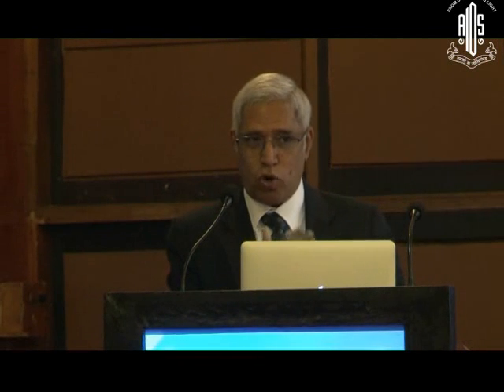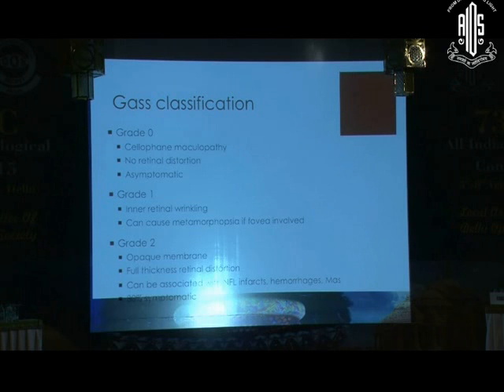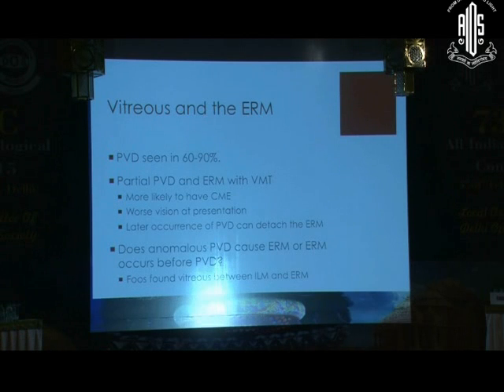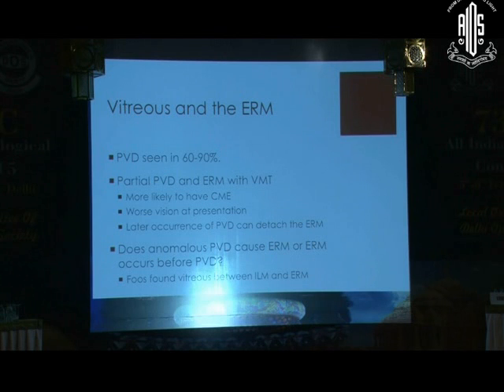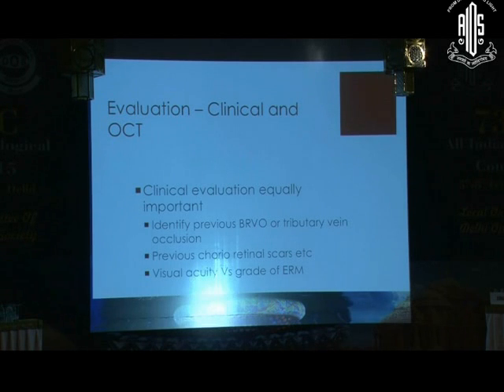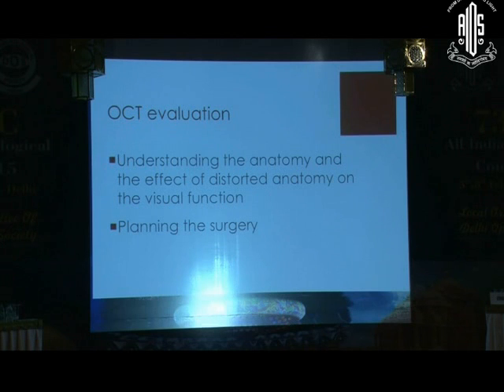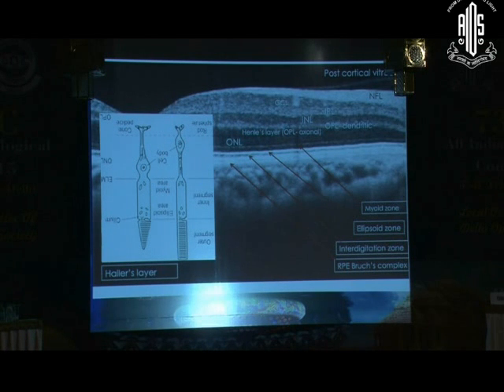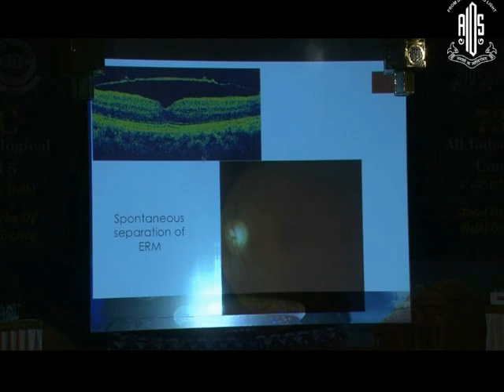Dr Gopal Lingam